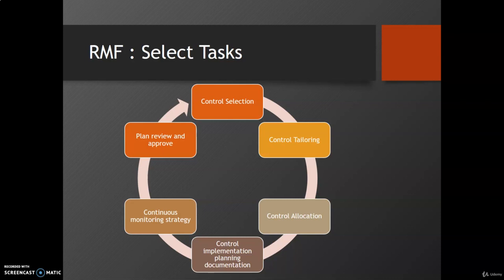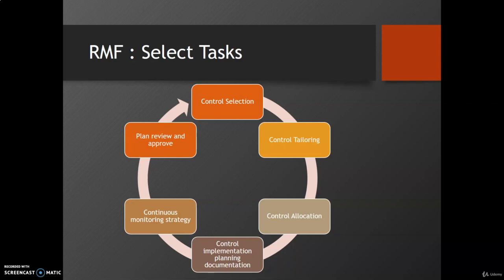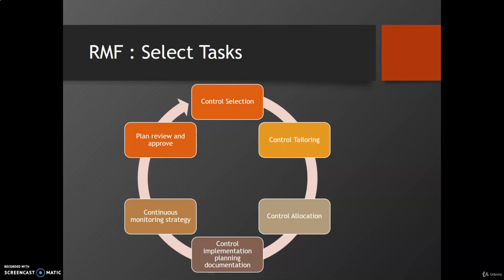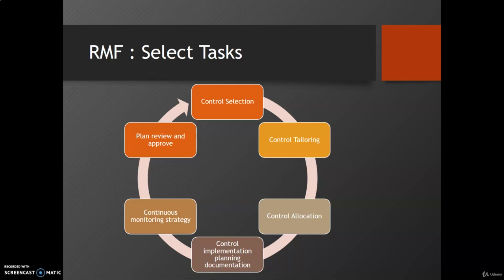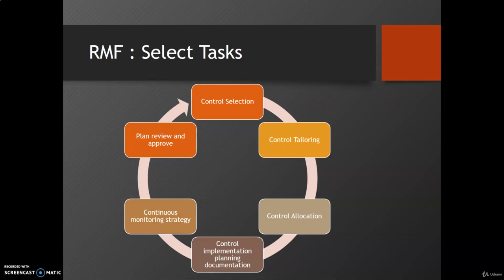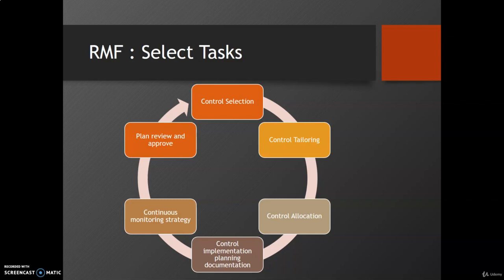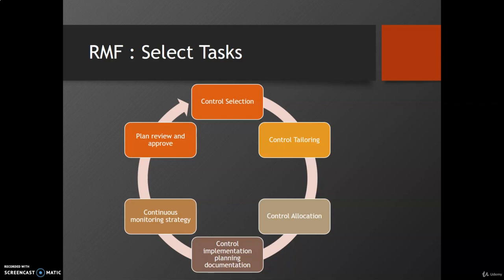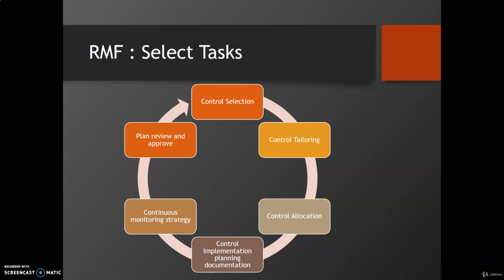5. NIST Risk Management Framework(RMF) Select Tasks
The Select phase of the NIST Risk Management Framework (RMF) focuses on identifying and choosing appropriate security controls to safeguard an information system based on its categorization and the identified risks. This phase ensures that the selected controls align with the system's security requirements and organizational goals.